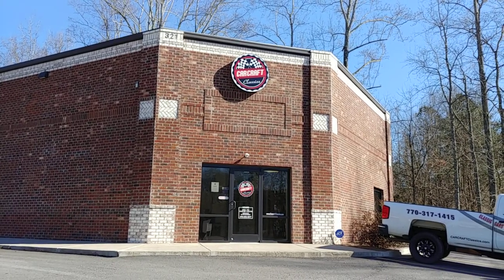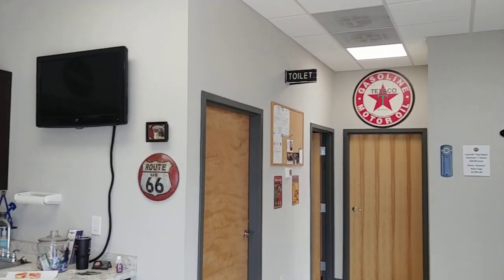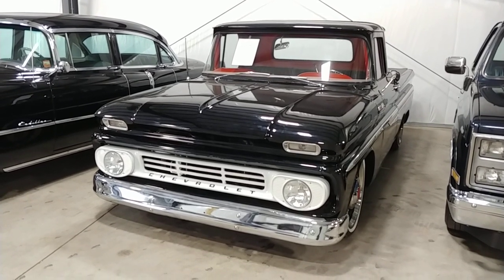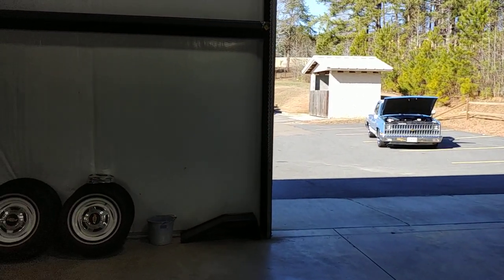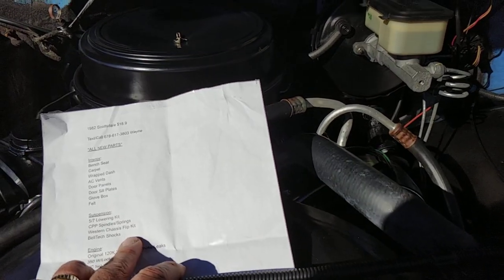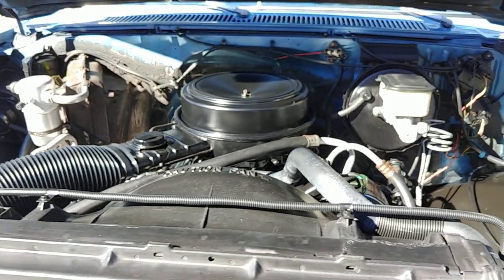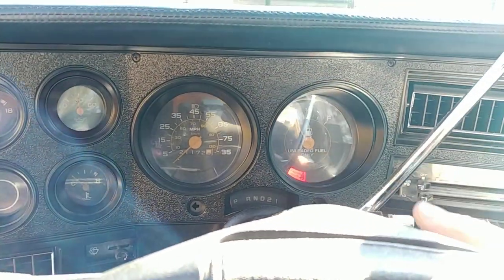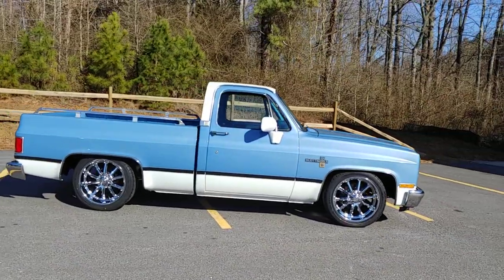SOLD - 1982 Chevy C10 Pickup Truck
1982 Chevy C10 Pickup Truck - Carcraft Classics